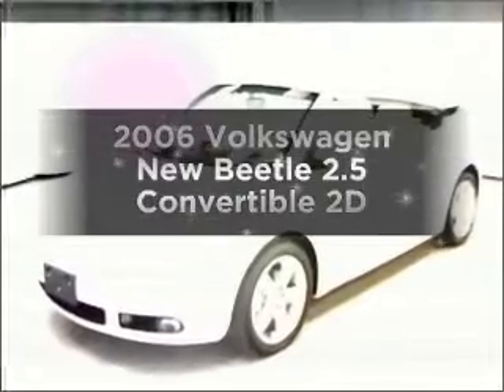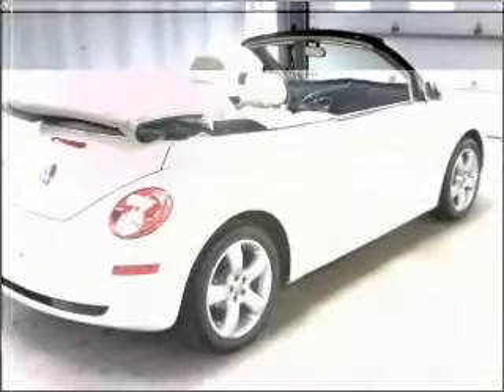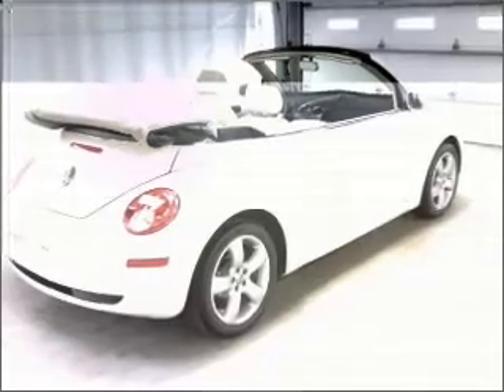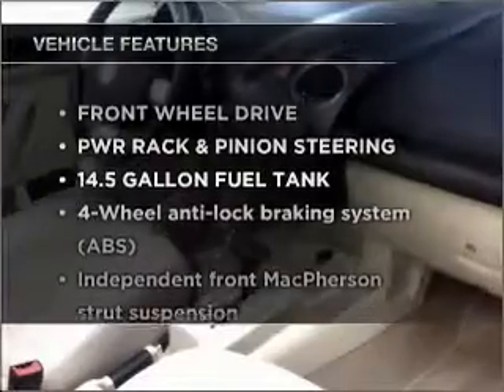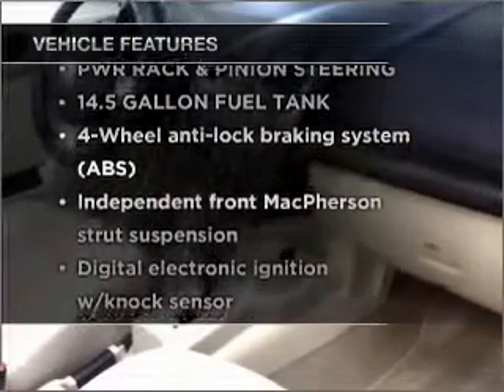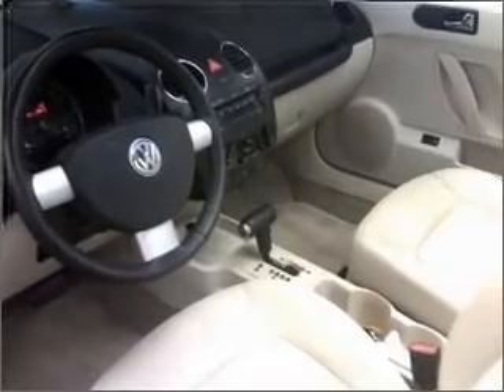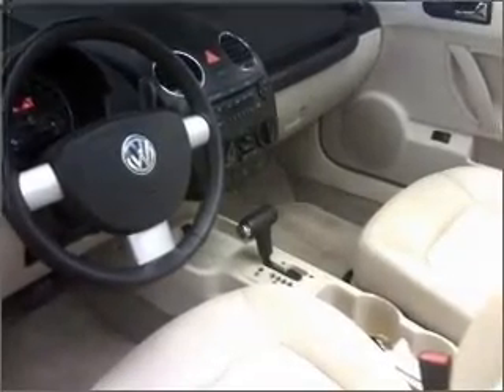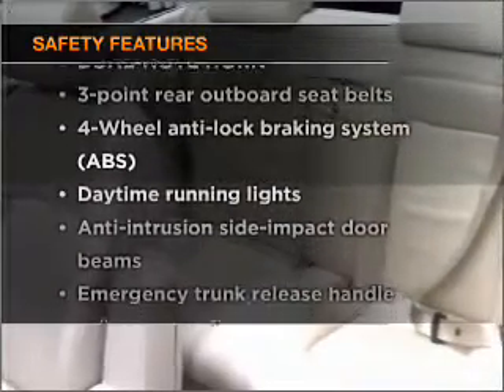2006 Volkswagen New Beetle - Manheim PA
Year: 2006
Make: Volkswagen
Model: New Beetle
Trim: 2.5 Convertible 2D
Engine: 5 cylinder PZEV 2.5 liter
Transmission:
Color: Cream
Mileage: 28613
Address:
14 Anthony Drive